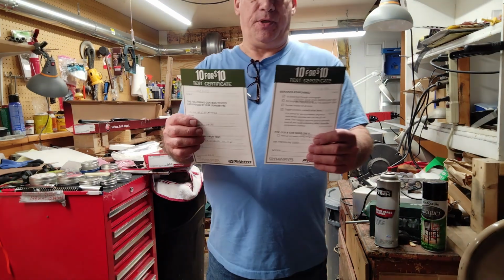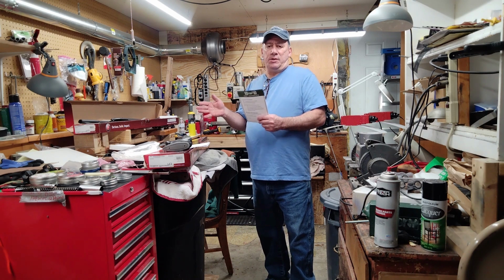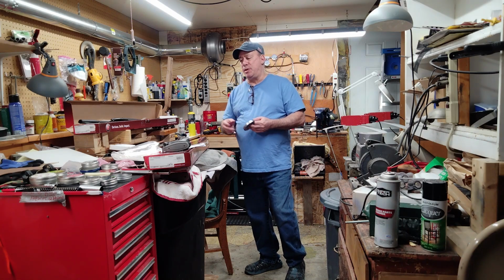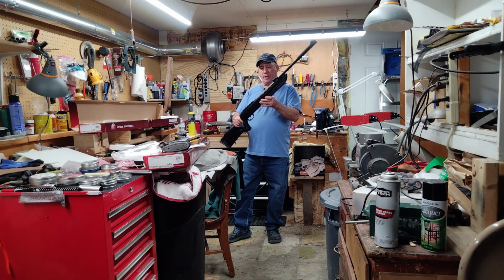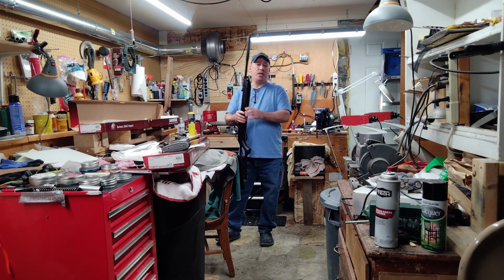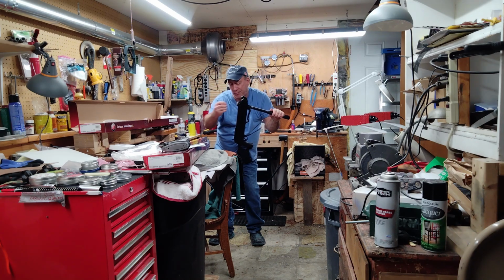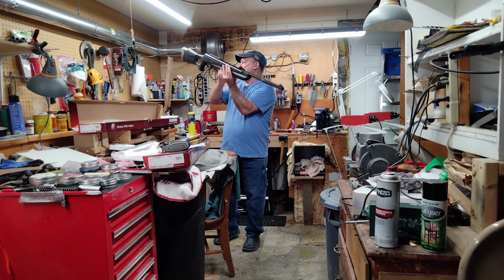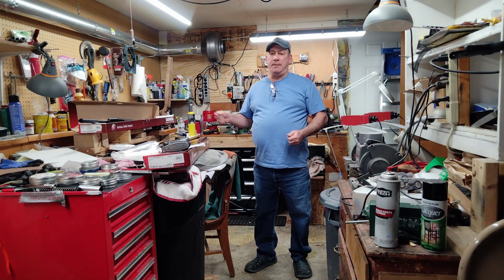New Air Gun Fail !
Two new Hatsan 130 S - 30 Cal air rifles one has no pellet to bore contact .
I explain and show you how to do a pellet to bore test and why  it is so important